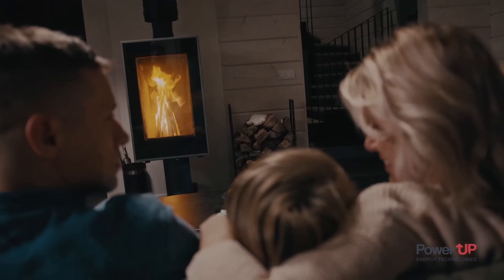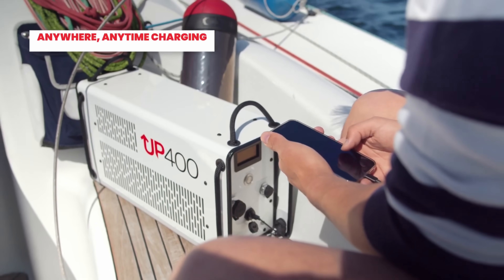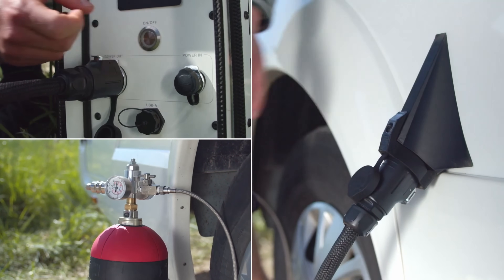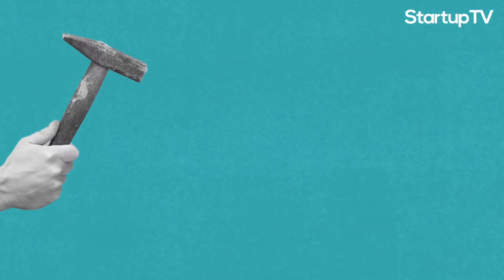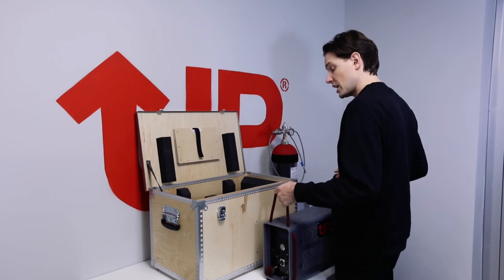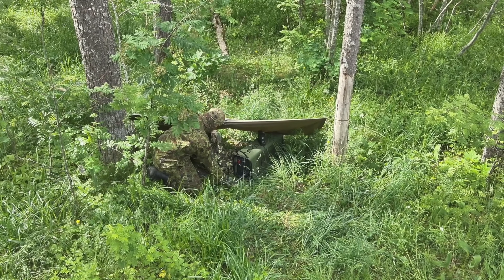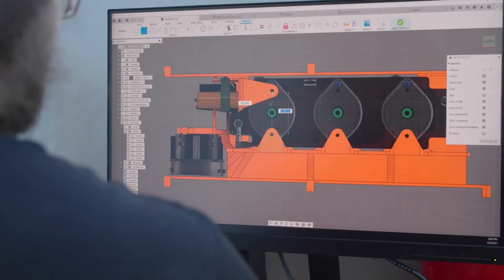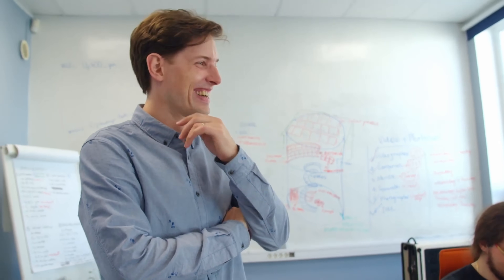European Company Shocks the Whole World with New Free Energy Generator 1000 kW in 2025!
The Erupen UP400 redefines what it means to generate power in a modern, sustainable way. Engineered to consistently deliver 400 watts of clean, silent electricity, this groundbreaking fuel cell generator harnesses advanced Proton Exchange Membrane (PEM) technology. By efficiently converting hydrogen and oxygen into electrical energy—with water as the only byproduct—the UP400 sets a new benchmark in environmentally responsible power, eliminating the noise, emissions, and inefficiencies of traditional combustion engines.

Designed with versatility in mind, the UP400 is an ideal solution for off-grid applications, emergency backup systems, and integrated renewable energy networks. Its innovative electrochemical process ensures not only exceptional efficiency but also robust, continuous performance under a variety of conditions, making it perfectly suited for residential, mobile, and marine settings.

1. The videos have no negative impact on the original works.
3. The videos are transformative in nature.
4. We use only the audio component and tiny pieces of video footage, only if it's necessary.